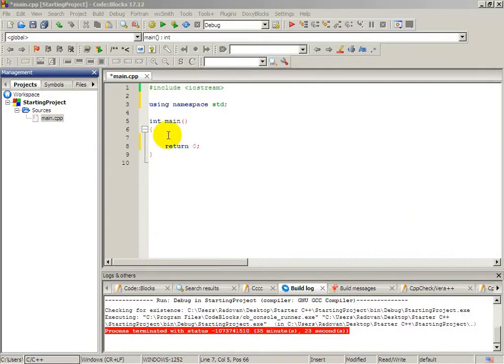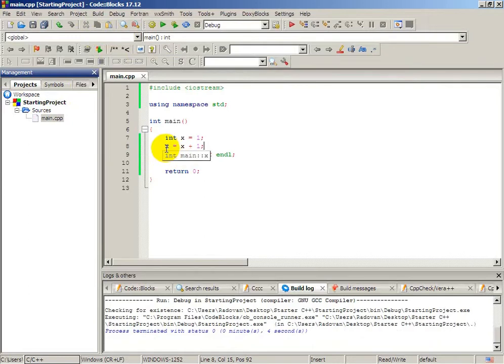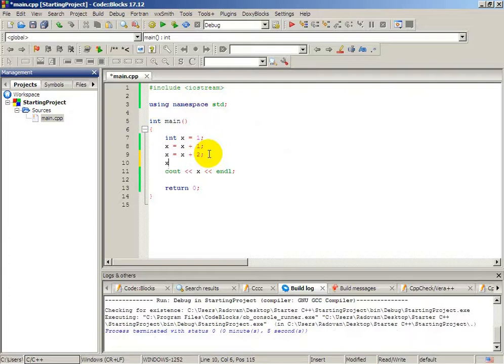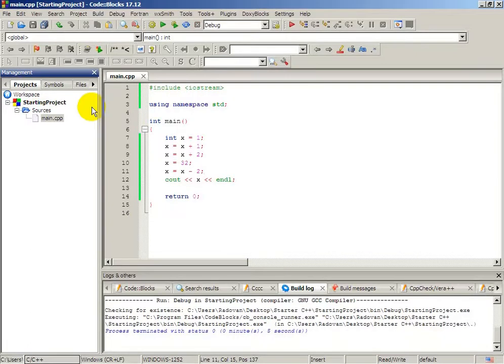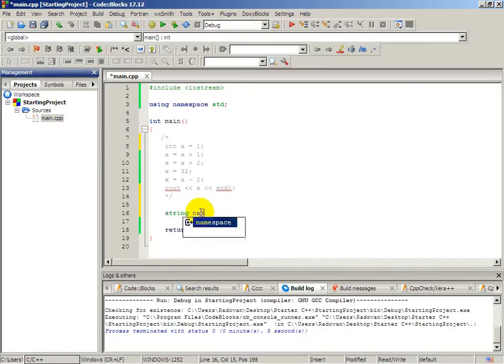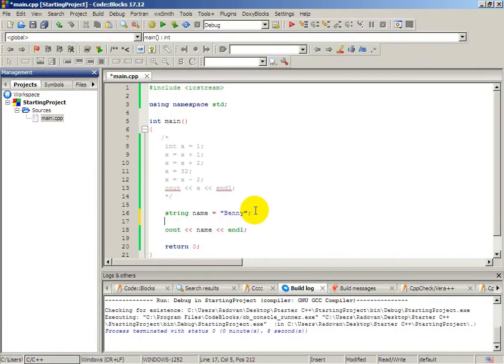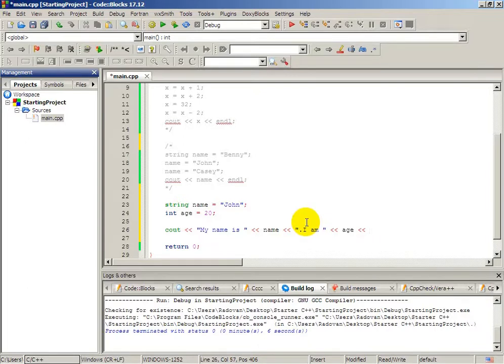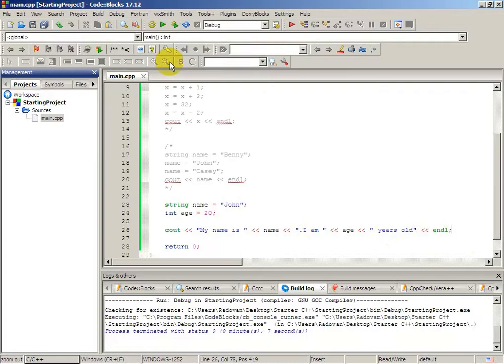C++ Programming #05 Incrementation